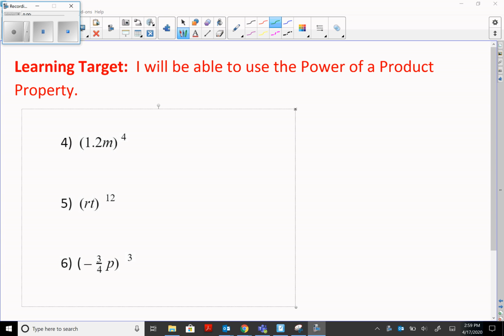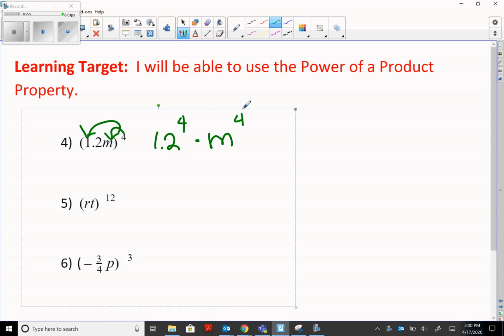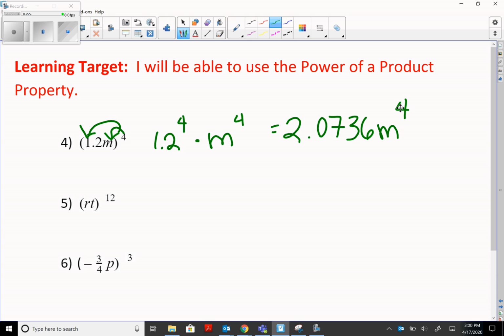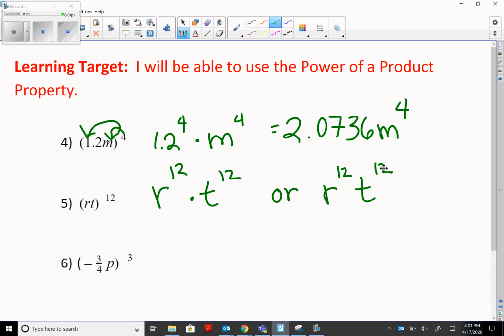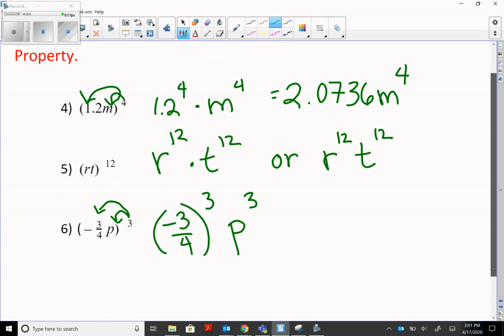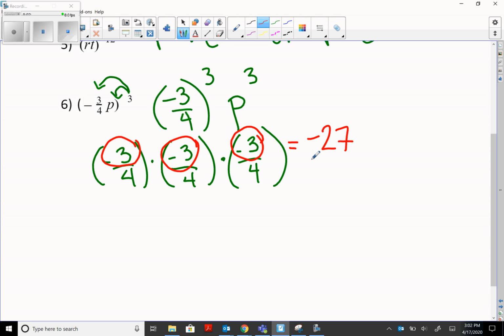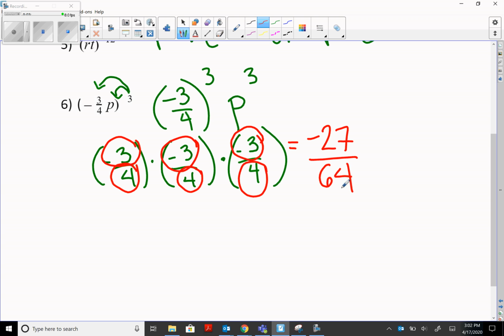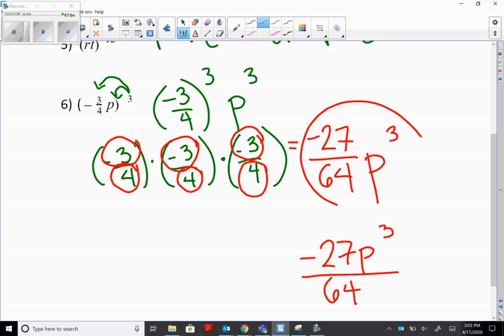Power of a Product Property Video 3